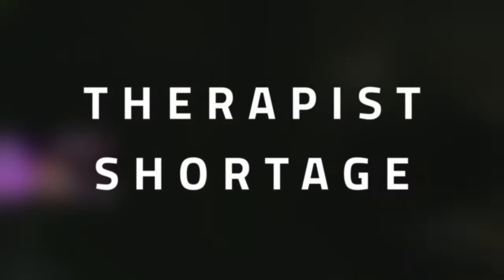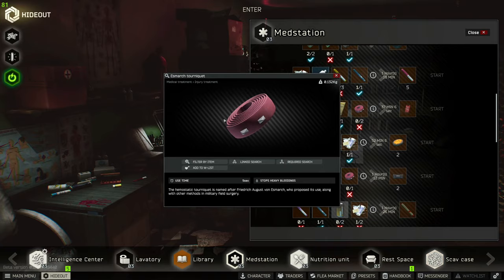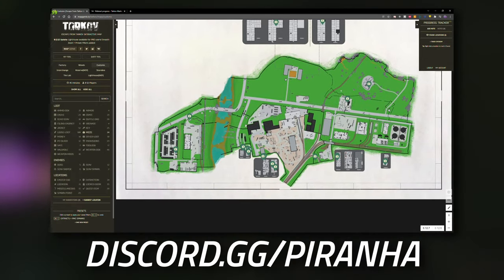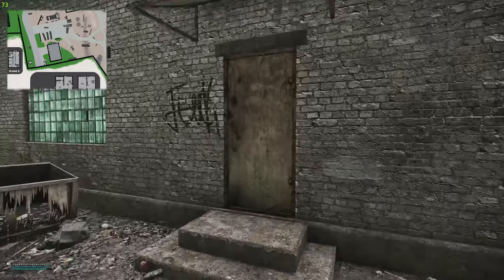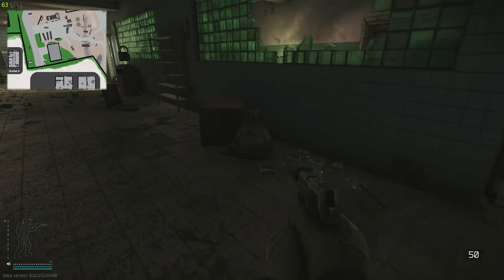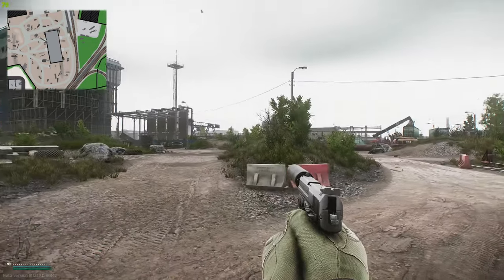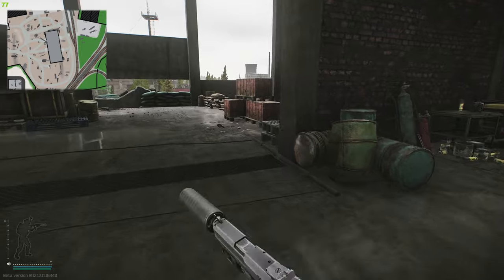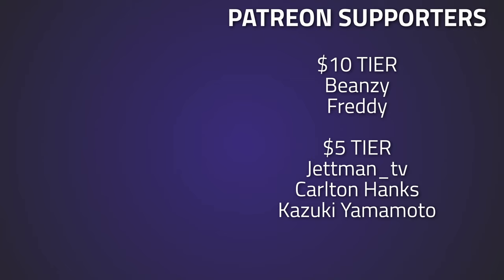Shortage - Therapist Task Guide - Escape From Tarkov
🔵🟣⚫ Task Guide Details:

This is a guide for the Therapist Task, Shortage in Escape From Tarkov

Task Objectives:
*Find 3 Salewa first aid kits in raid
*Hand over the Salewa first aid kits to Therapist

Task Rewards:
*+2,000 EXP
*Therapist Rep +0.03
*15,000 Roubles (Without an Intelligence Center)
*15,750 Roubles (With Intelligence Center Level 1)
*17,250 Roubles (With Intelligence Center Level 2)
*4x Analgin painkillers
*4x AI-2 medikit
*4x Aluminum splint

🔵🟣⚫ Stream Schedule:
Streams everyday starting at 8AM GMT

🔵🟣⚫ Video Details:
00:00 - Shortage Info
00:14 - Where To Find Salewa First Aid Kits
06:45 - Thanks To Our Supporters